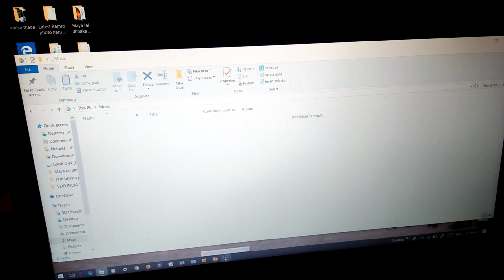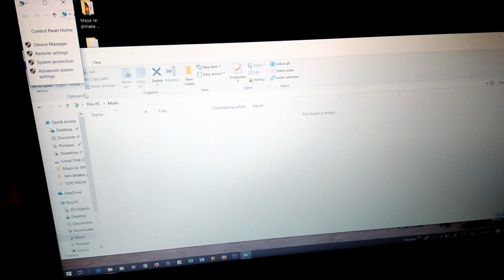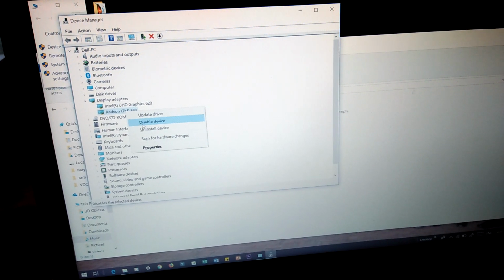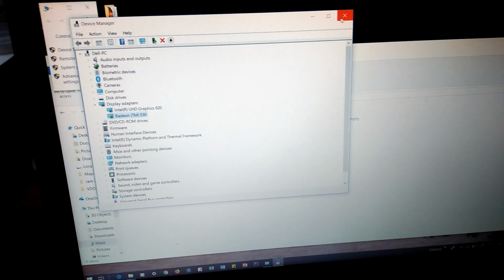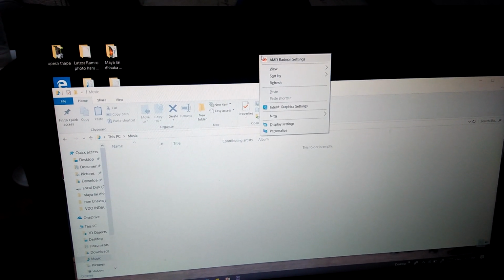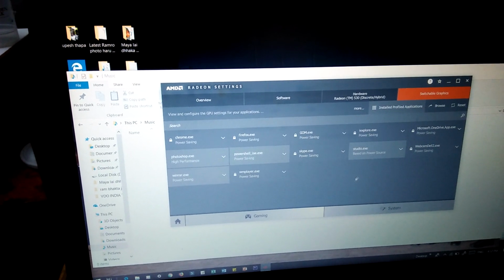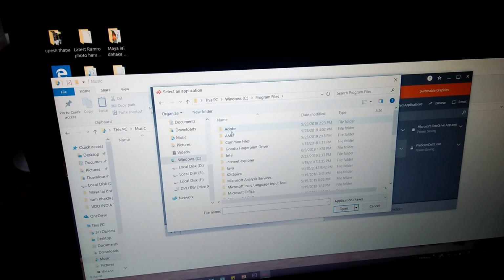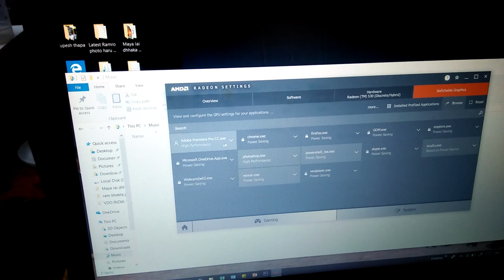(FIX) Premiere Pro Crashing in Startup - 2 Solutions / BJ ACH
(FIX) Premiere Pro Crashing in Startup - 2 Solutions.
Issue : premiere pro crashes with no info at startup. Or premiere pro crashes giving info .exe stopped working.

In video there are 2 solution. If possible, follow second solution.